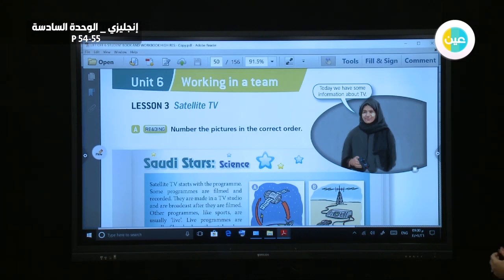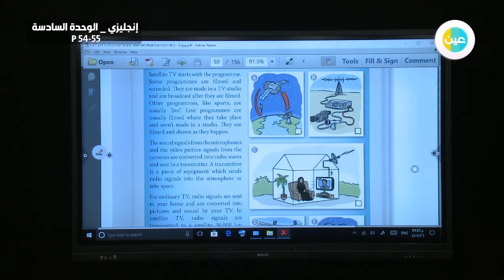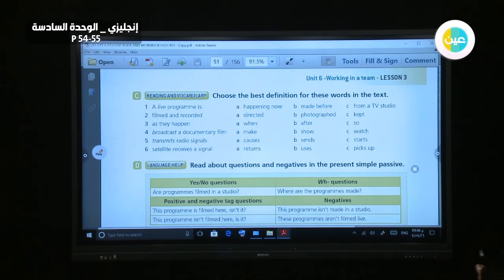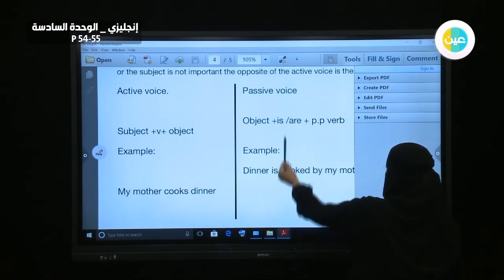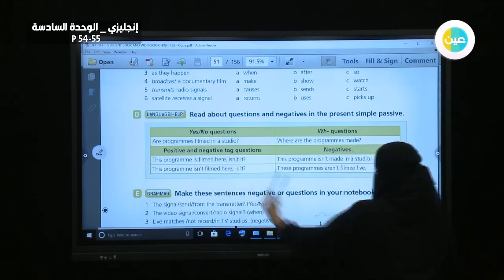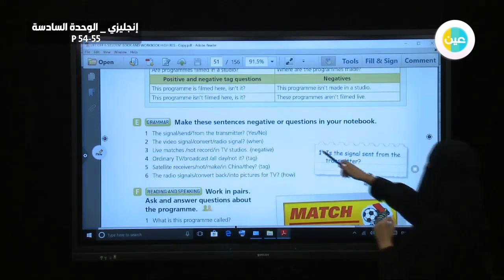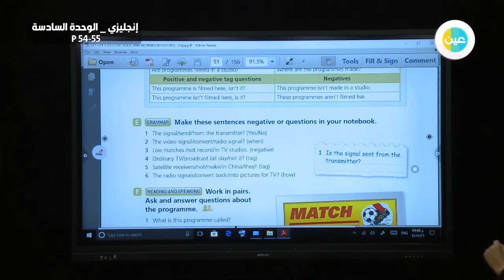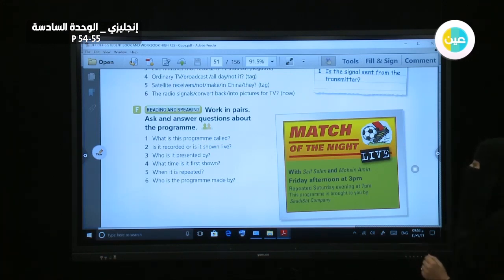دروس عين | Unit 6 – Lesson3 – satellite TV– LIFT OFF – المرحلة المتوسطة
شرح عبر دروس عين من مادة LIFT OFF    للمرحلة المتوسطة للفصل الدراسي الثاني لدرس unit6
Lesson 3 – satellite TV